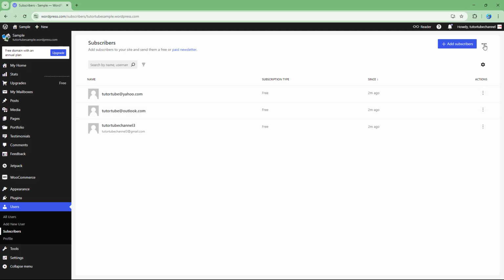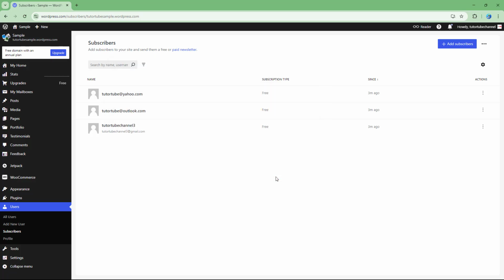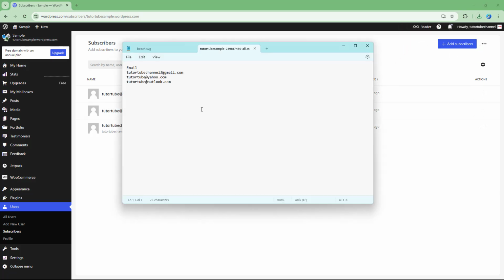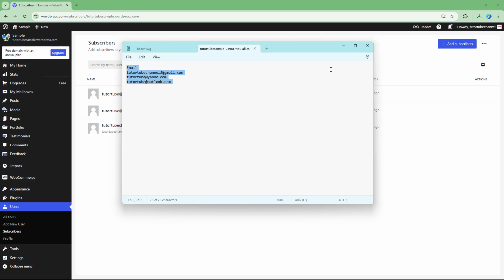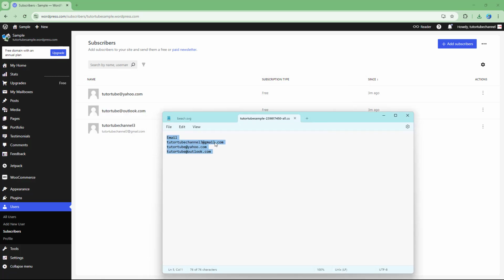Wordpress.com - Lesson 169 - Download Subscribers as a CSV File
In this tutorial, we will be discussing about Download Subscribers as a CSV File in Wordpress.com